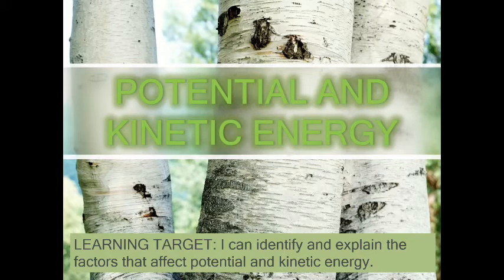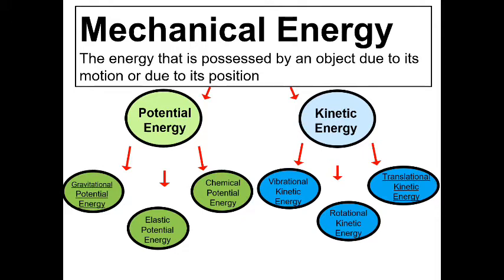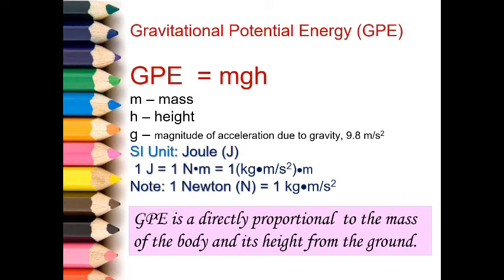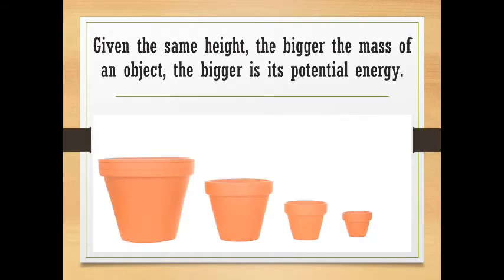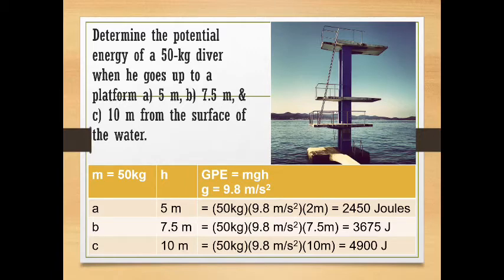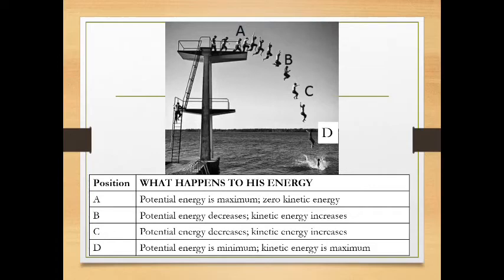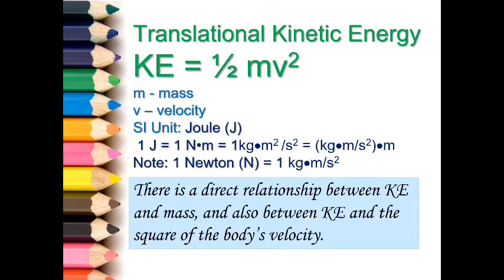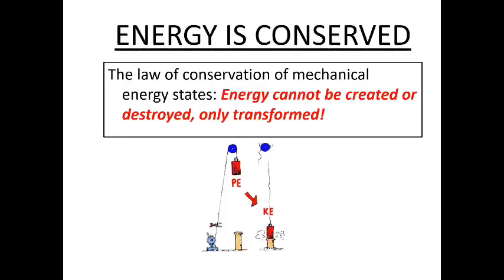Grade 8 Potential & Kinetic Energy | GRADE 8 PHYSICS || K TO 12 SCIENCE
This video discusses the factors that affect potential and kinetic energy.